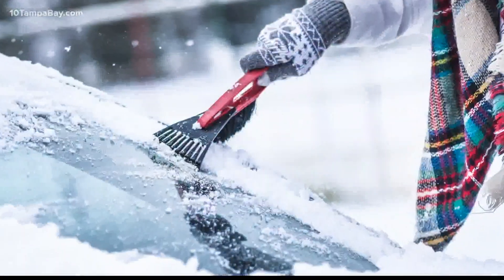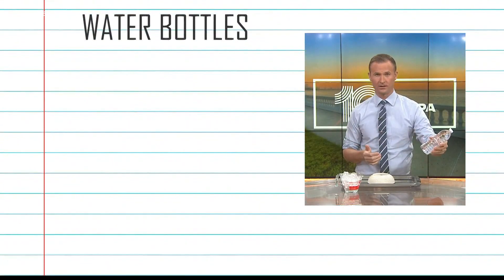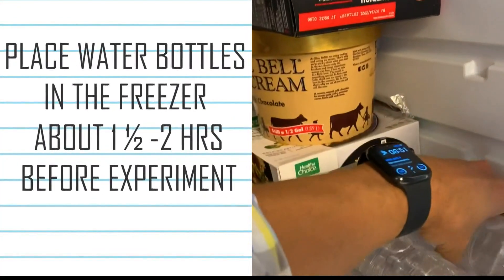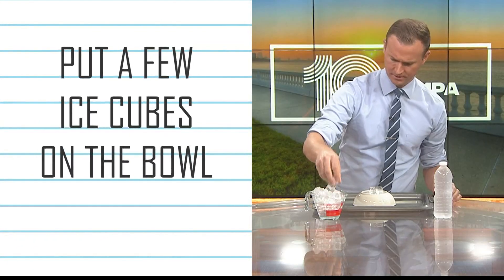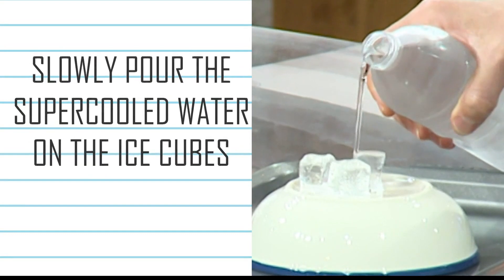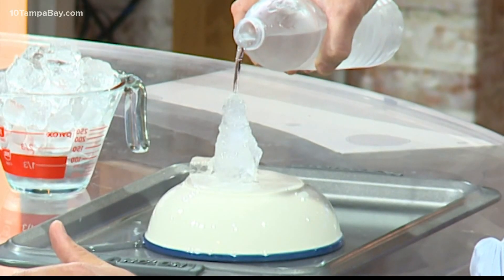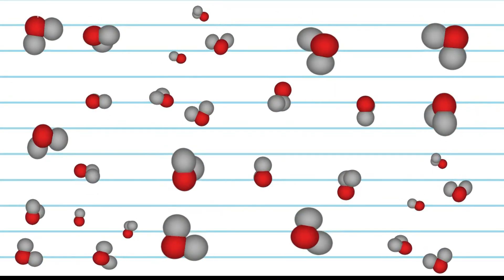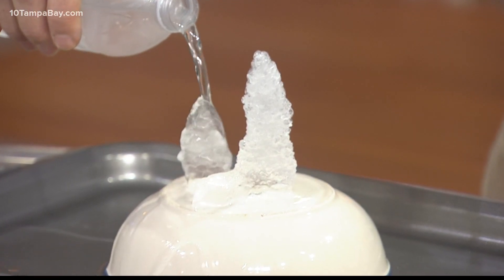Here's how to 'create' ice 'out of thin air'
Ice is certainly something we don't see very often in Florida unless it's in a cold drink, but this is a fun experiment where we can seemingly make ice out of thin air.

What you'll need is some bottled water, a freezer, ice cubes, a bowl and a baking sheet or tray.